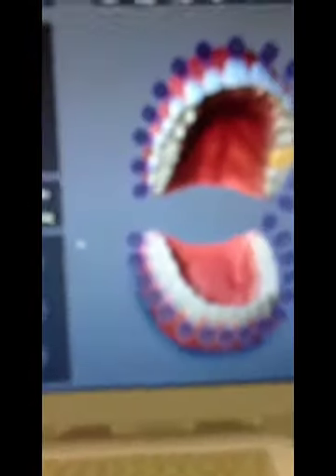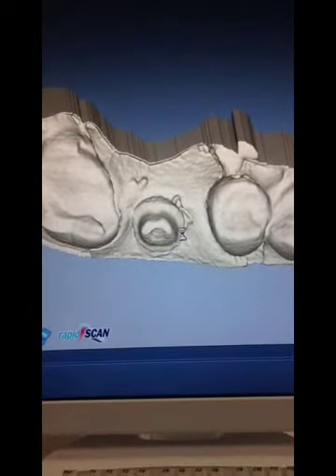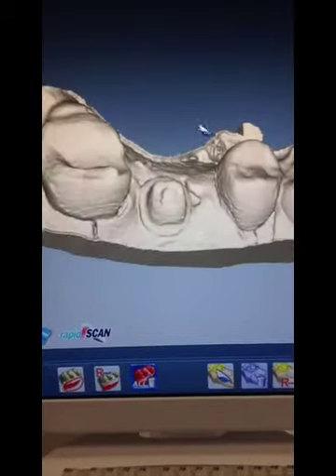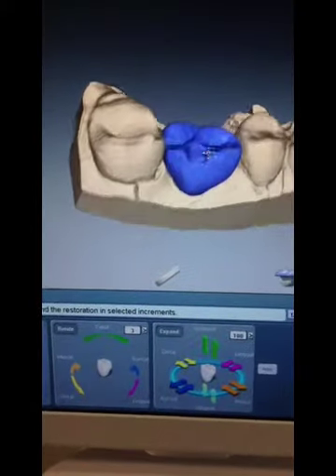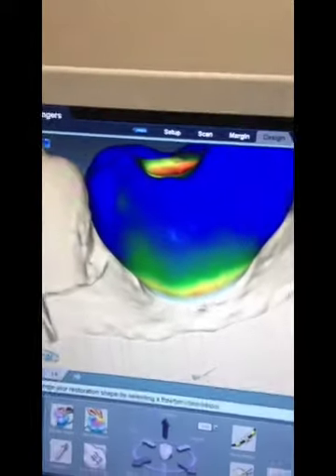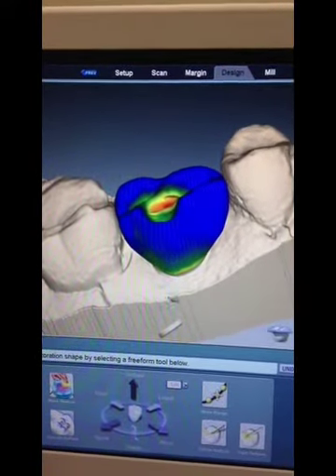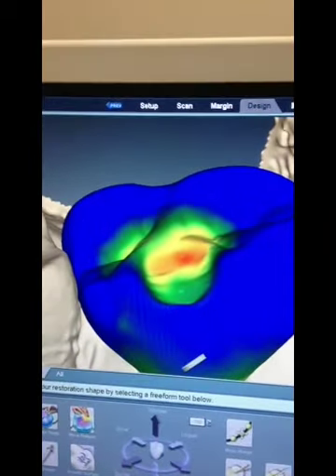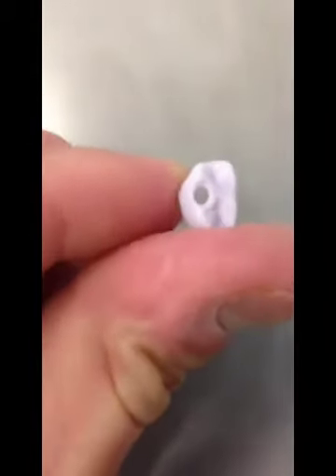Screw Retained Implant Crown E4D Cad-Cam